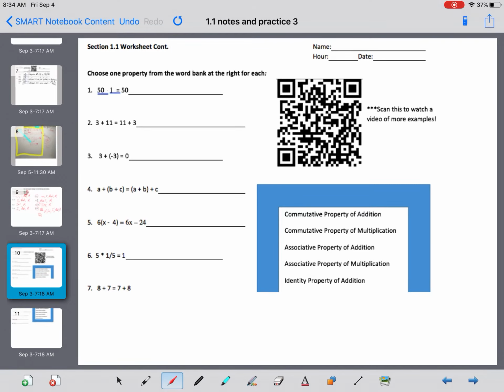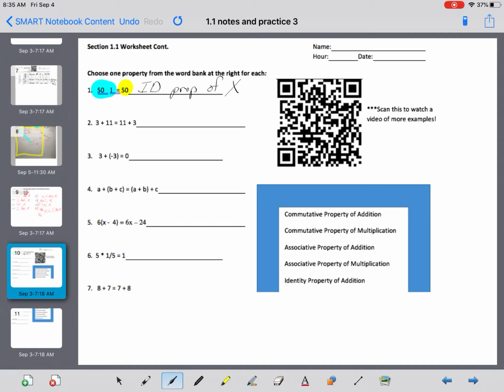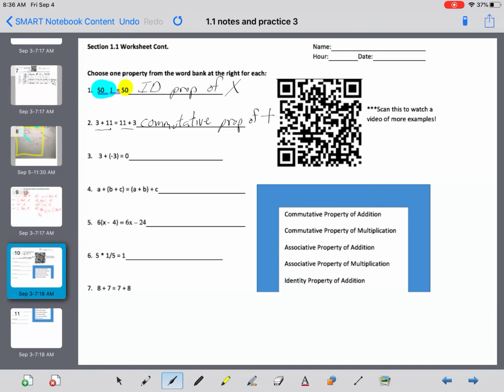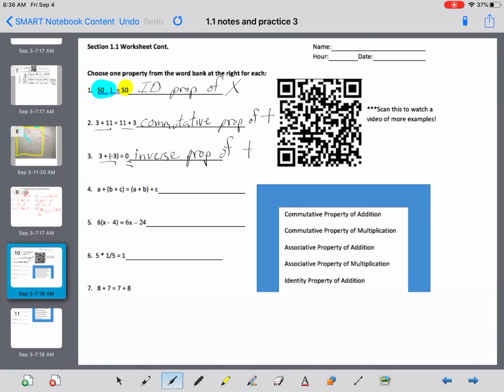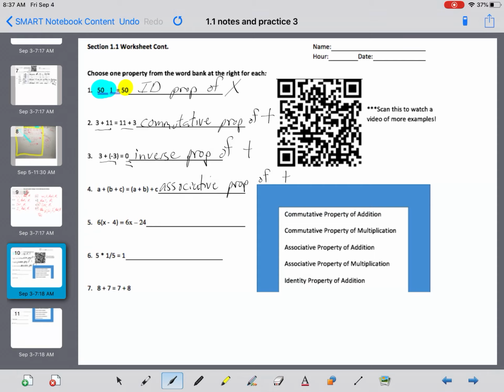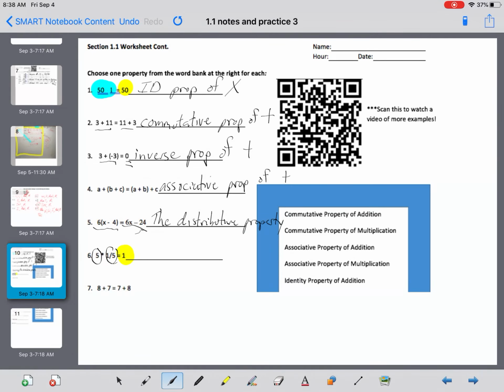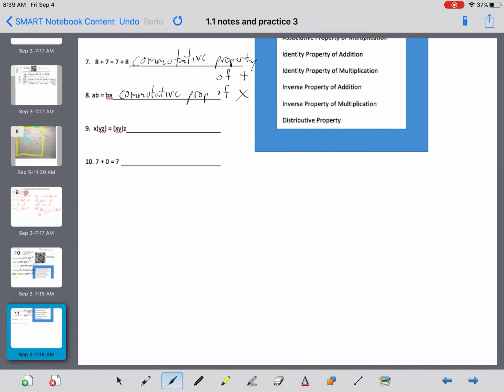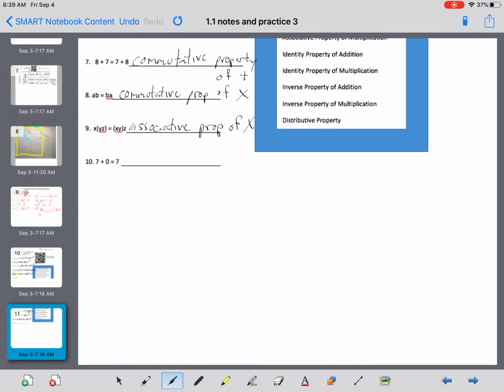1.1 practice part 2